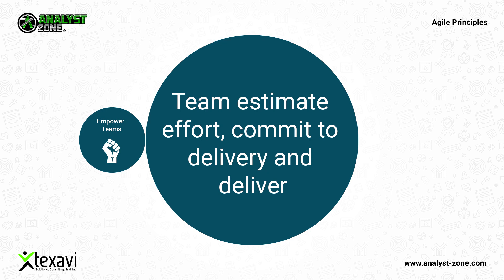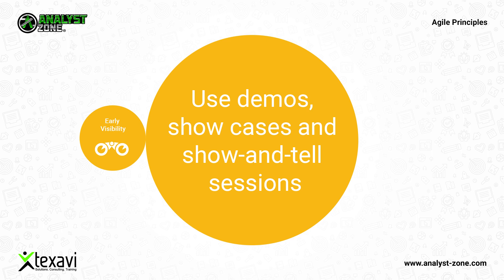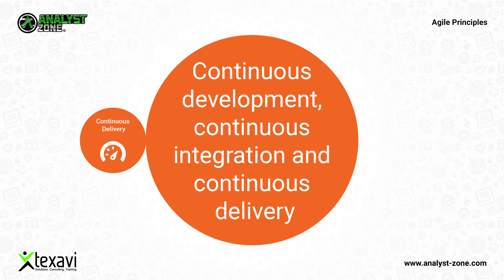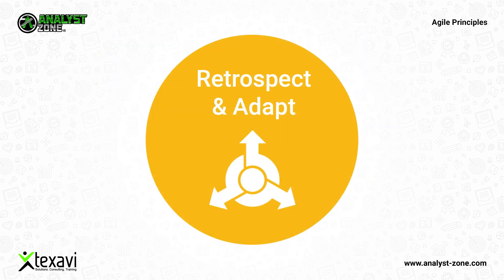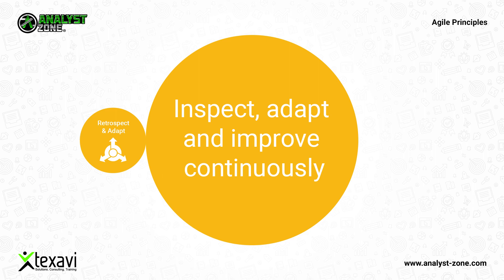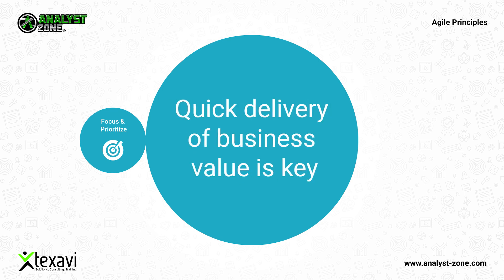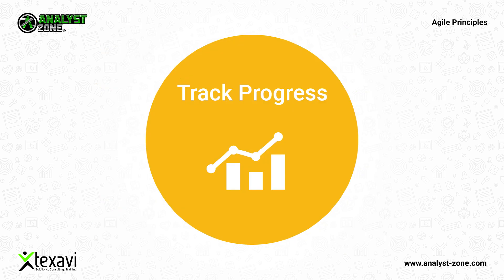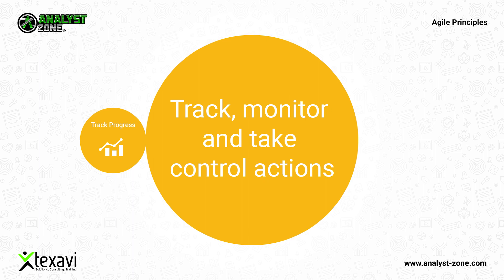Key Principles and Concepts in Agile Product Development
From team empowerment to customer collaboration, and from continuous integration to failing fast, there are numerous principles and concepts that lie at the very heart of agile development methodologies. These are largely common to all the agile methods, whether you are using Scrum or Lean for the product development or SAFe and DSDM for the scaled agile methodologies.

In this video, we will have a walk through of the twelve key principles in agile development methodologies. Check out the video to learn the core principles that make up agile development methods!